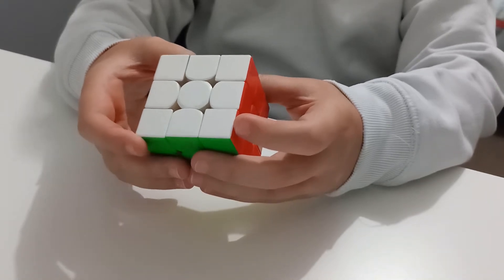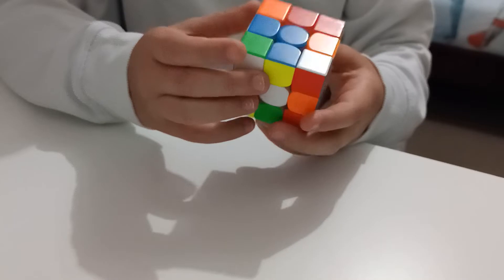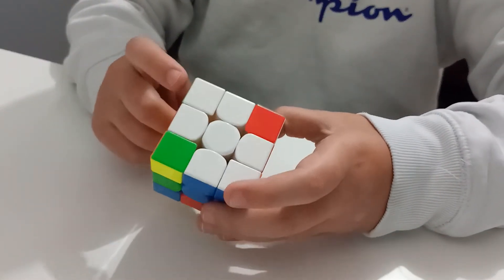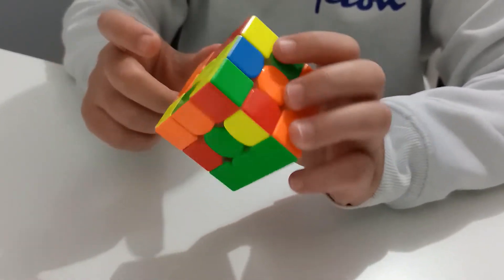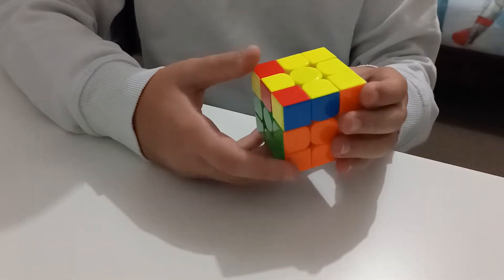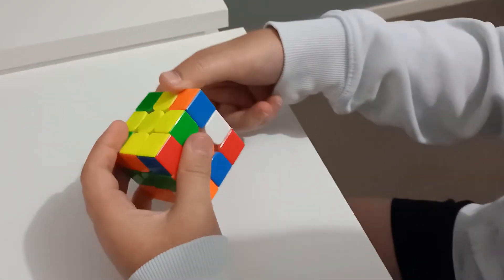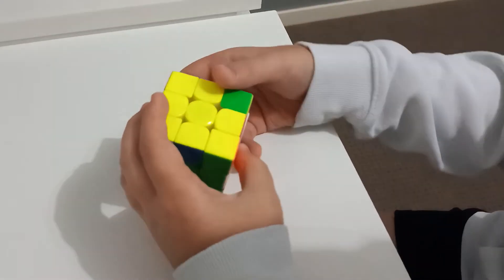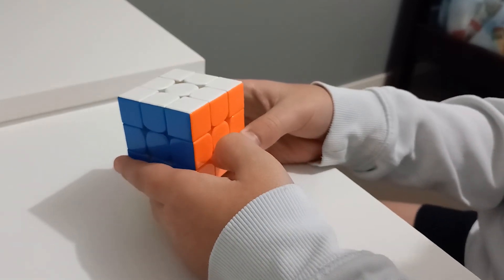Basic steps of the Rubik's cube solution for new starters✓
Welcome to my Rubik's Cube beginner's guide! In this video, i break down the basic steps needed to solve the Rubik's Cube for new starters. Whether you're just picking up a cube or struggling to get past the first few steps, this guide will help you understand the fundamental techniques and strategies to get you solving the cube with confidence. Perfect for those new to cubing and looking for an easy-to-follow approach.